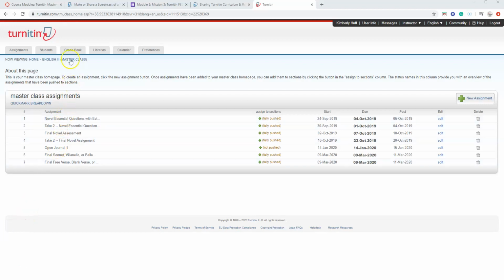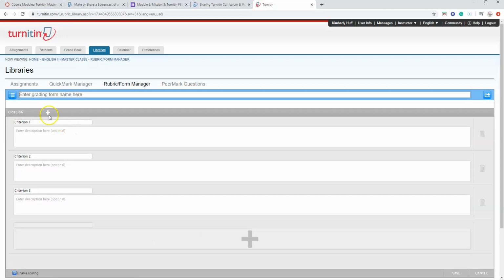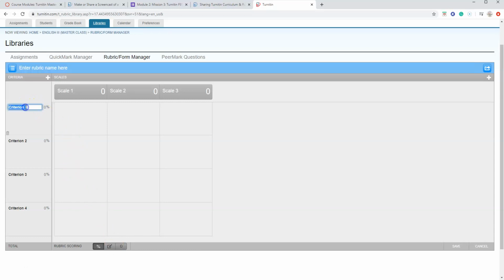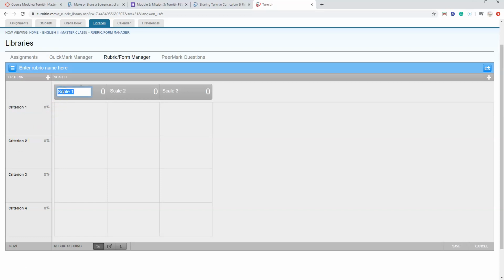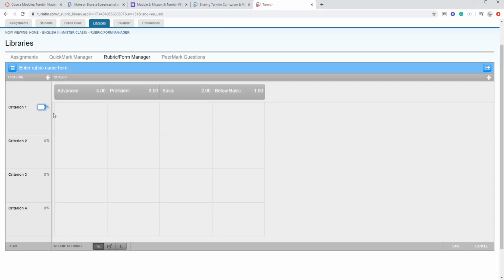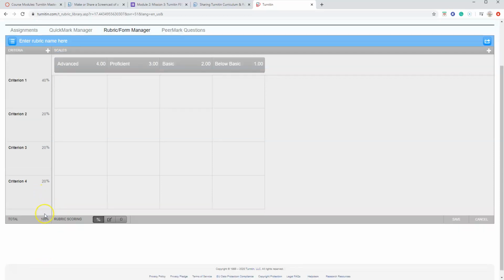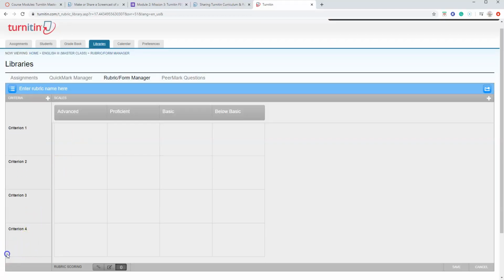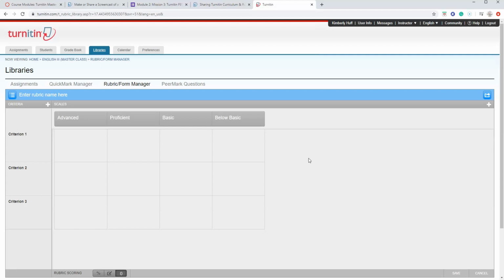Turnitin Favorite Tool -- Rubric Maker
A quick look at how to create your own rubric in Turnitin Feedback Studio